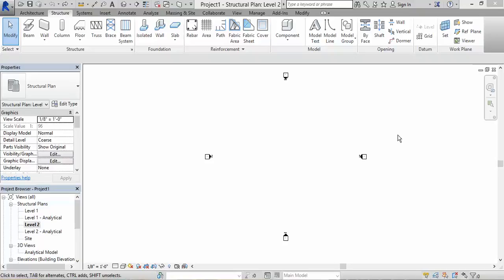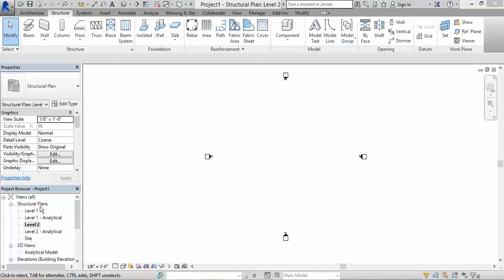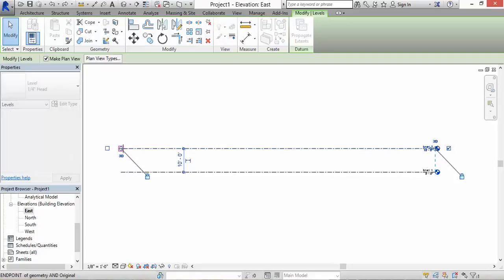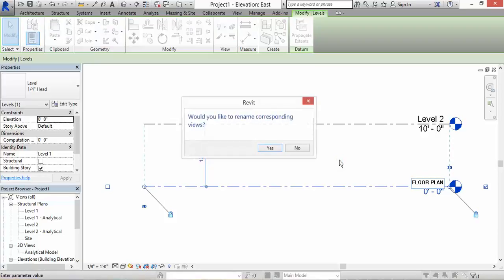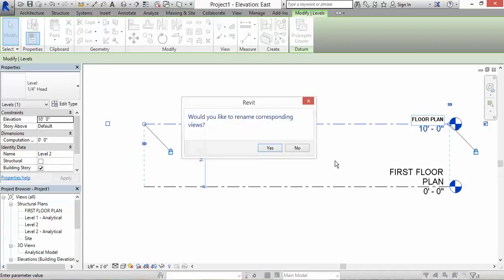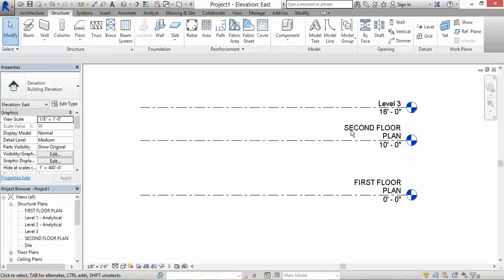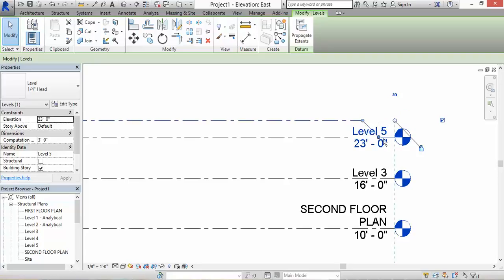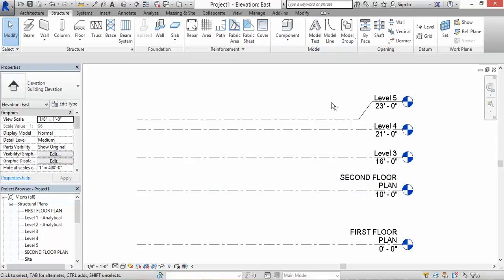AUTODESK - REVIT LEVELS AND ELEVATIONS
In this video we will explore how to add and manipulate the levels in our project.